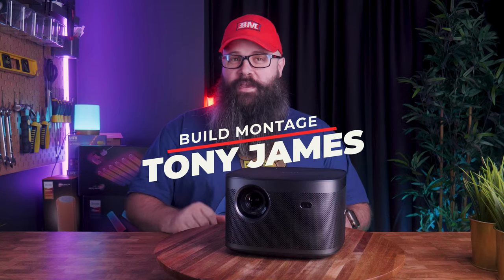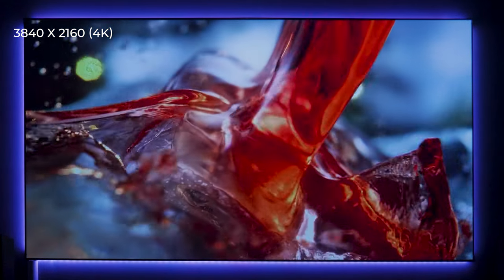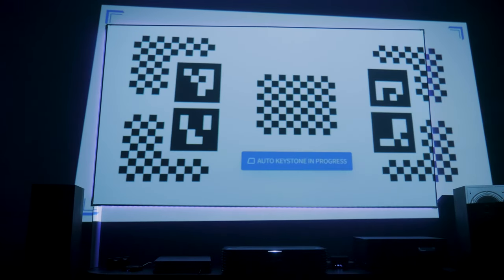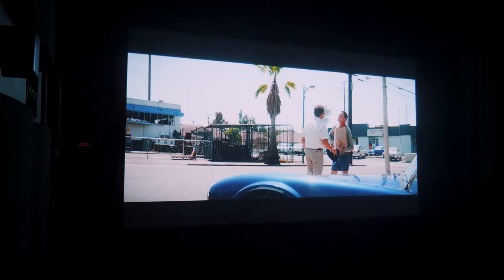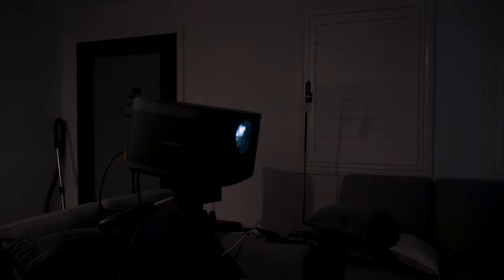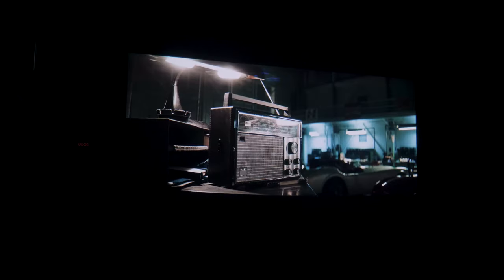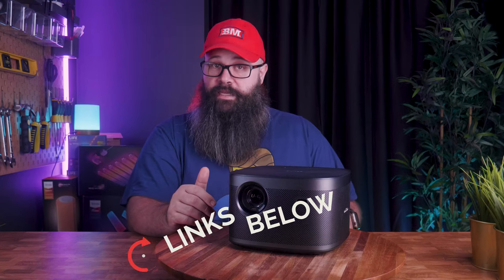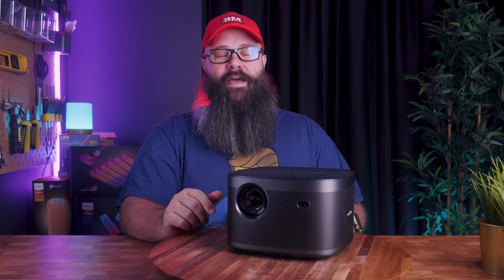XGIMI Horizon Pro 4K -REVIEW- LED HDR Dolby/DTS Home Theater Projector!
Meet HORIZON Pro, the most versatile and easiest to use true 4K home projector from XGIMI. Get more immersive anywhere you choose with industry-leading picture quality, intelligent imaging features, and Hi-Fi sound from Harman Kardon. No more limits, no more hassle.

▶️ BUDGET SCREEN to pair with it

This is XGIMI, not LG, Panasonic, VAVA, Hisense, Sony, JVC, BENQ or Laser Projector but an LED projector which is super bright at 2200 ANSI LUMENS!

Streaming Boxes:
🔷 Apple TV 4K

MY OWN PERSONAL LINKS FOR BUILD MONTAGE

00:00 -Intro
00:18 -Overview
01:06 -Specifications
02:12 -AI Auto Zoom Keystone & Focus
03:00 -Image Demos
03:22 -MEMC
03:58 -HDR Demonstration
04:31 -Audio
04:55 -More 4K Demonstrations
07:19 -Purchasing Information